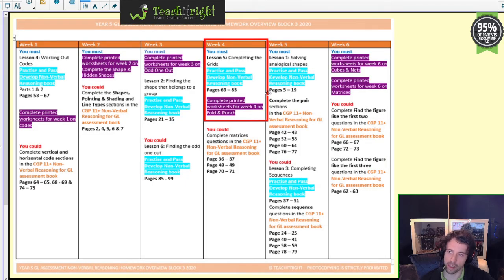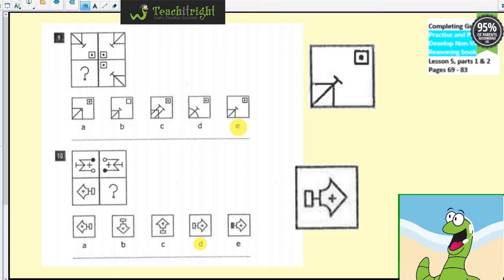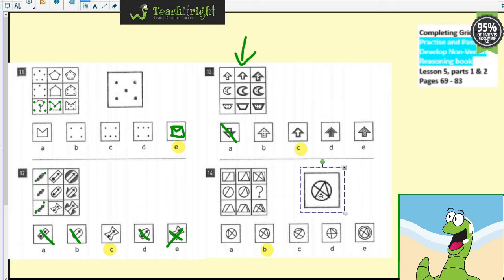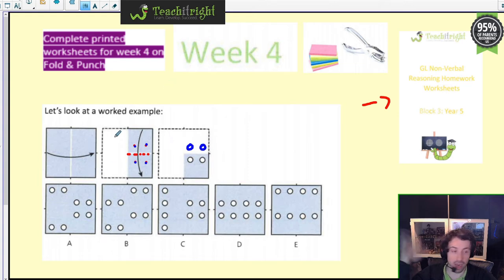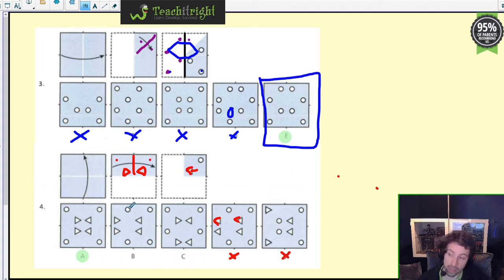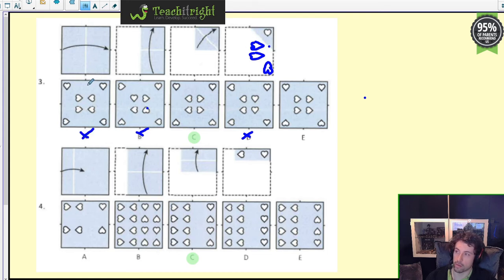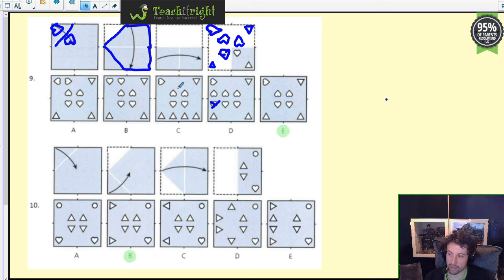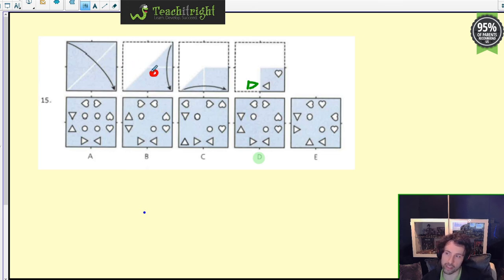OLD GLA Year 5 Block 3 Week 4 NVR Homework Review